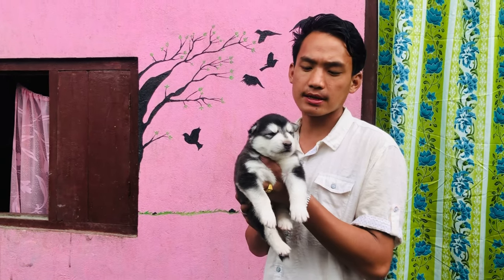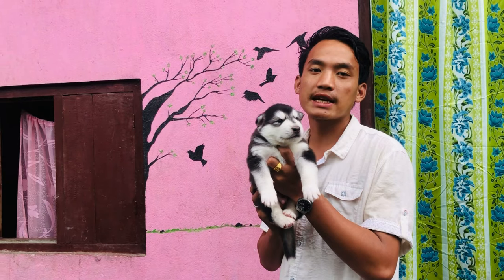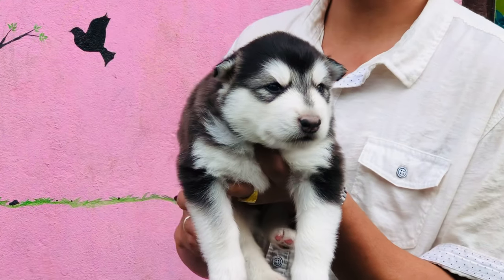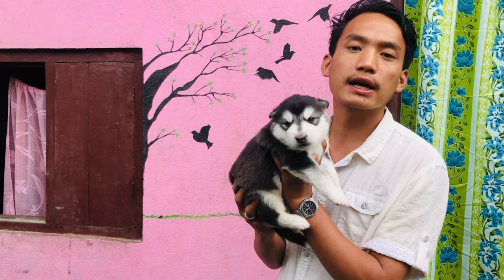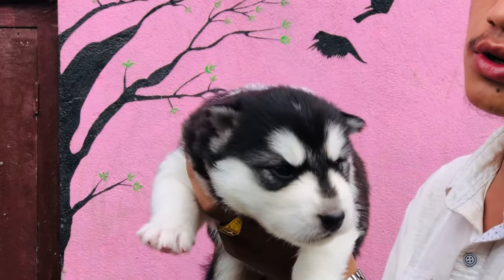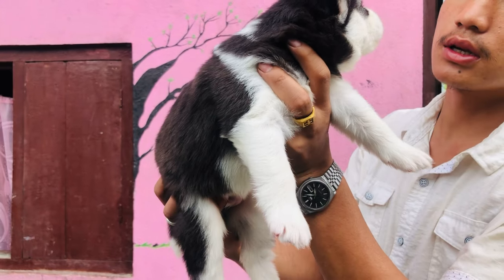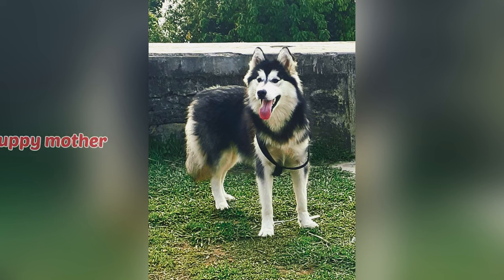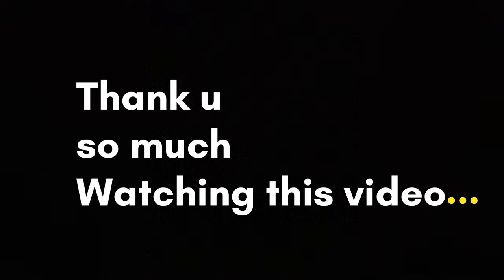husky dog price in nepal Mon,25 Jul 2022